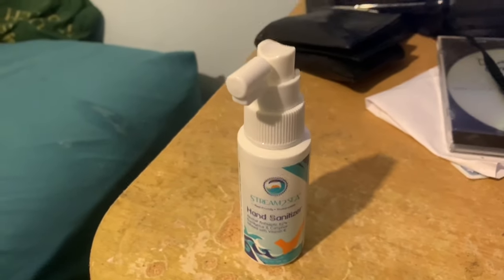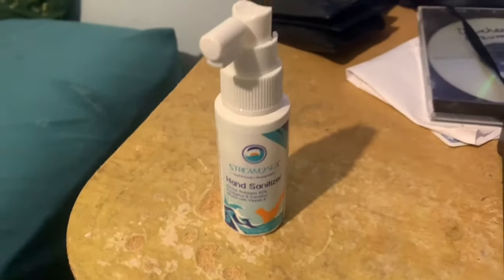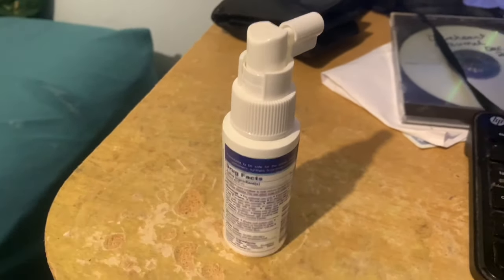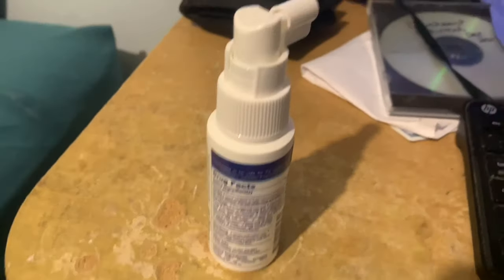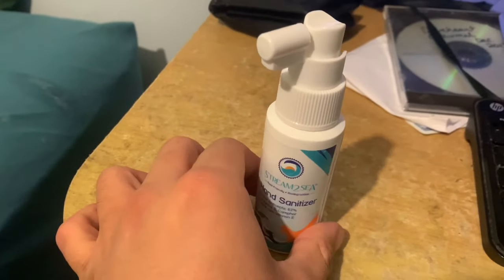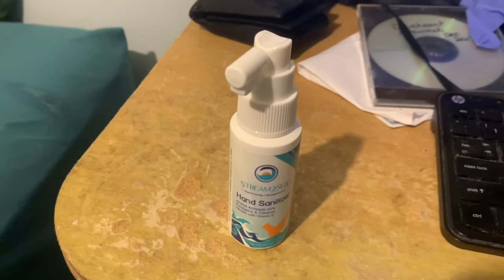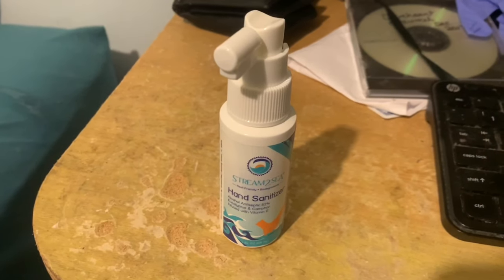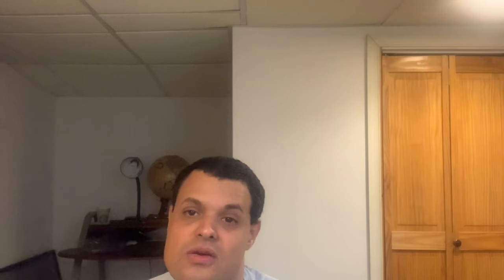Stream2Sea Eco Friendly Hand Sanitizer Review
The following video is brought you to by Stream2Sea Protect what you love.

This is my latest Stream2Sea review their Eco Friendly Hand Sanitizer. This was created in the wake of the hand sanitizer due to the COVID-19 crisis. I also proud to announce I'm part of the Interim Program also created in the wake of the current health crisis. When you order from the link in the video you are not only supporting me and helping me get paid you are also supporting Stream2Sea too at the same time. I also have a new coupon code which can be used on most of the products including the ones I linked reviews to from the past expect for the Hand Sanitizer since they selling real fast and 1 order per person of the 16oz & 32oz bottles of the Hand Sanitizer since they are also being reserved for First Responders & Health Care workers.

Stream2Sea Tinted Sunscreen Review

Stream2sea Nourishing Body Lotion Review

Stream2sea Bodywash & Shampoo Review

Stream2sea Sun & Sting Gel Review

Stream2sea Sunscreen Sport Review

Stream2sea Sunscreen Face & Body Review

Stream2sea Leave-In-Conditioner Review

Stream2sea Sentinel Kit Review

Stream2sea Dry Bag Review

Stream2Sea Cherry Sun Protect Lip Balm Review

Stream2Sea Reef Friendly Mask Defogger

louisadventures